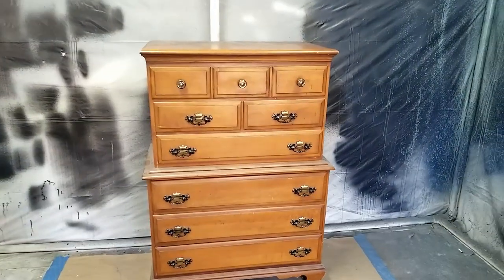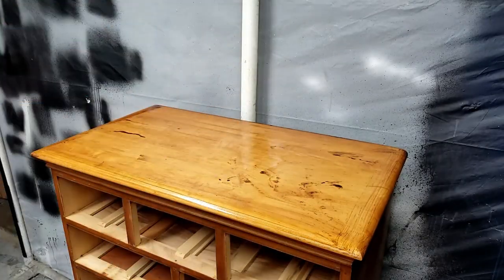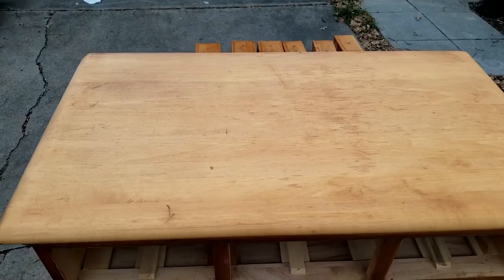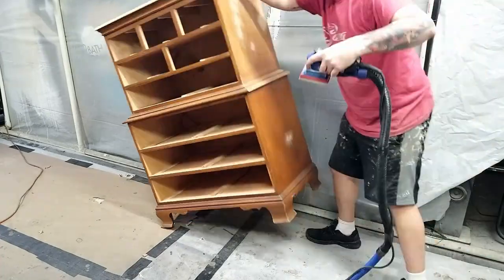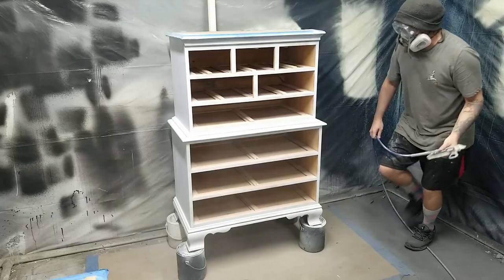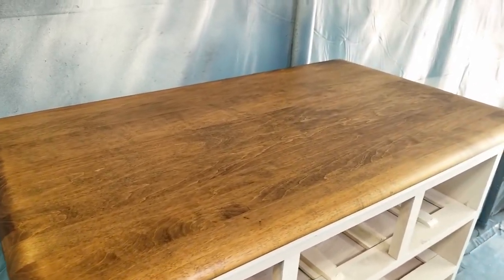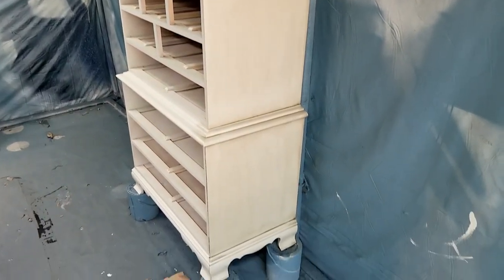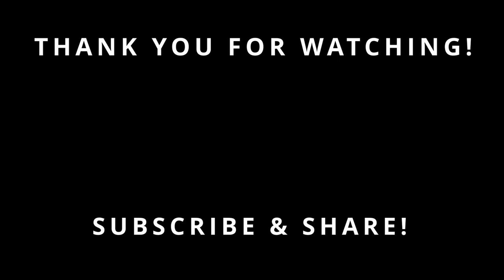Refinishing a Vintage Dresser With Paint and Stain | $50/hr Furniture Flipping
I purchased this vintage dresser at a thrift store for $20 and wanted to flip this furniture for a good profit. Check out what I did to get this piece sold within a few days for $50/hr profit just from flipping furniture.